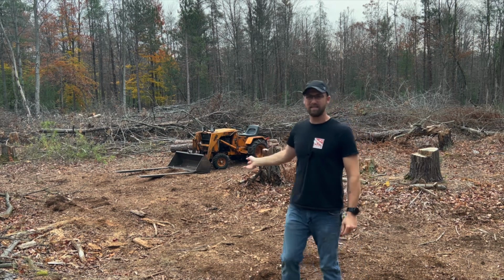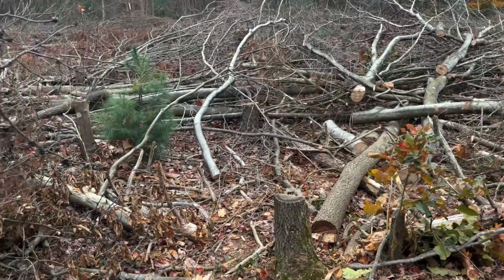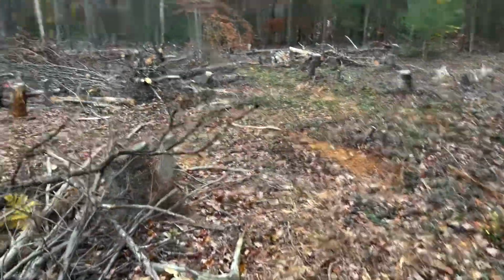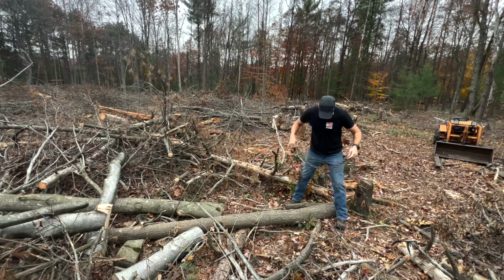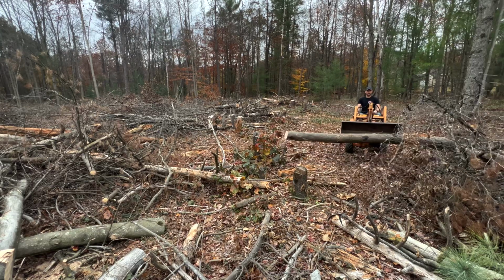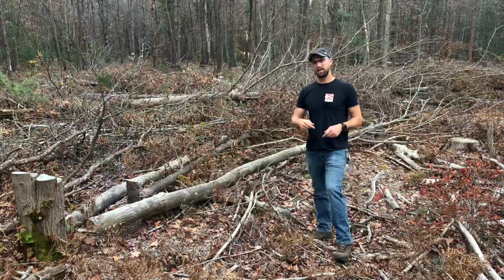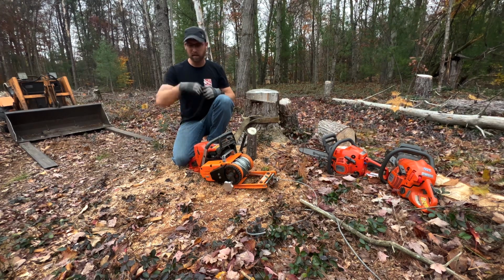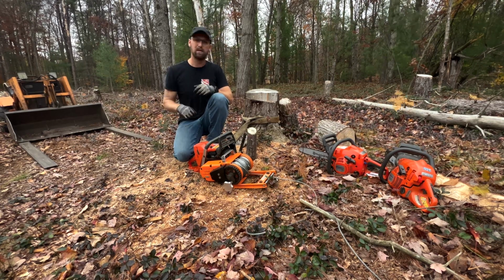#2 - LOW budget ONE man logging operation for firewood!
Out cutting logs at a nearby property for firewood. I’m using my 1976 Case 646 with forks to haul them to my trailer and a Lewis chainsaw Winch to skid them